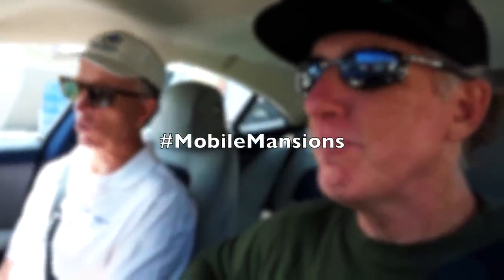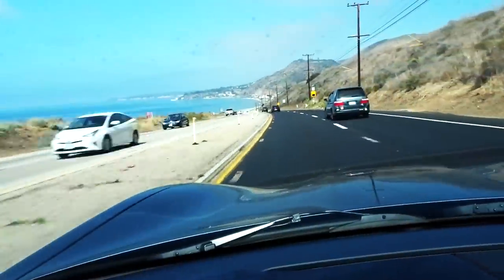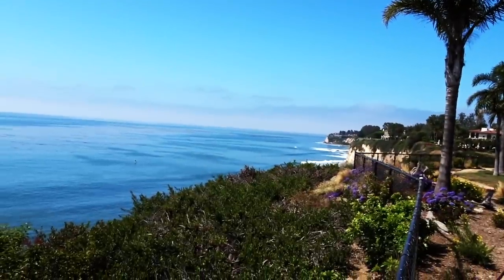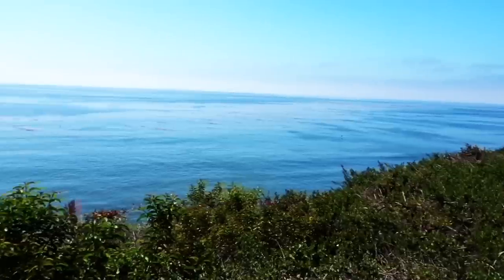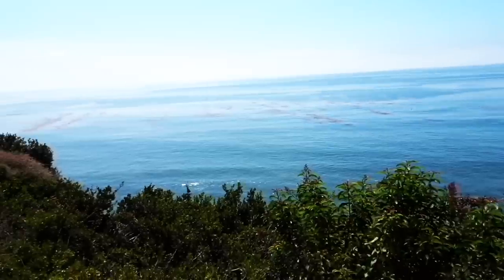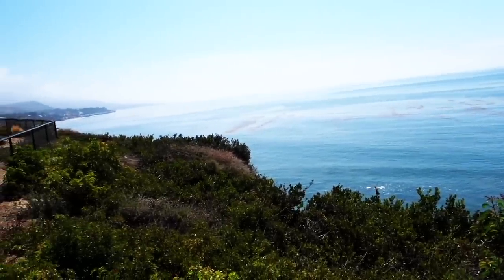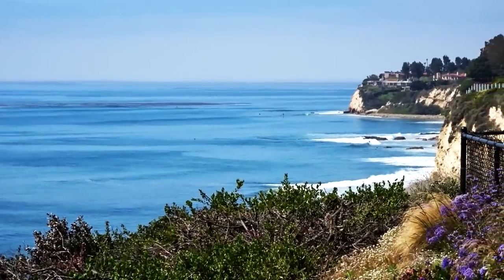INSIDE $3.5M CHICAGO DRUMMER MOBILE MANSION - FIREBALL MALIBU VLOG 802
- INSIDE $3.5M CHICAGO DRUMMER MOBILE MANSION - FIREBALL MALIBU VLOG 802 - After a stint at the beach and a feature on the 2018 Volvo XC90 T8, Fireball and Paul Grisanti hit Paradise Cove to see the $3.5M Mobile Mansion of Chicago Drummer Tris Imboden.